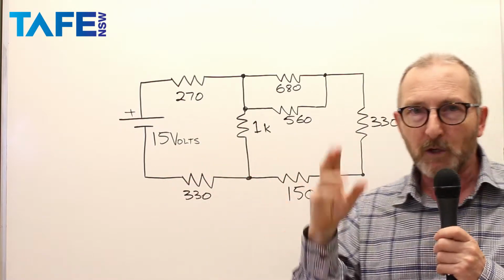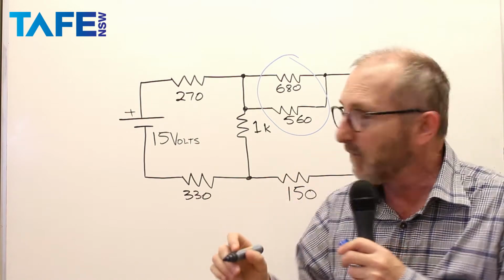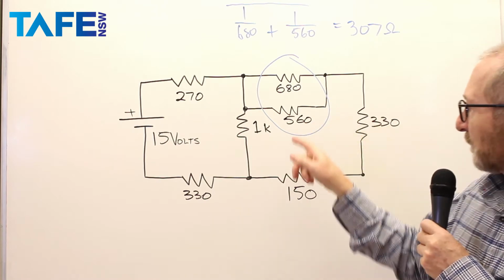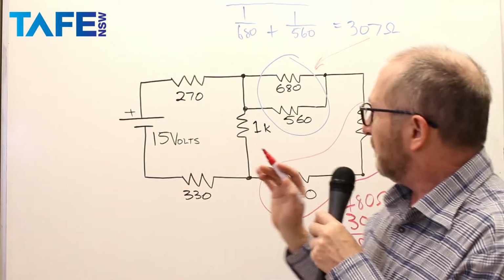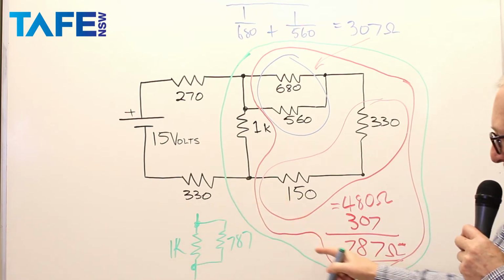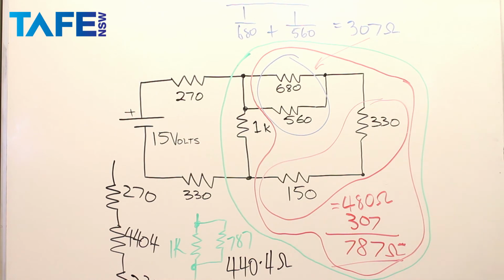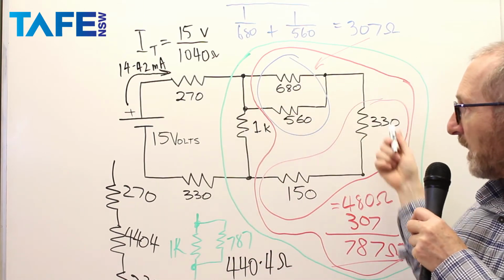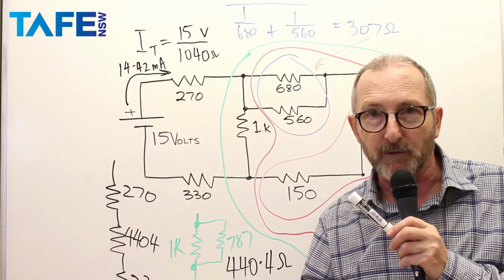DC SERIES PARALLEL Solution #1 UEENEEE104A TAFE NSW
Using loops to solve the total resistance in a simple series parallel circuit and then solve the total current.